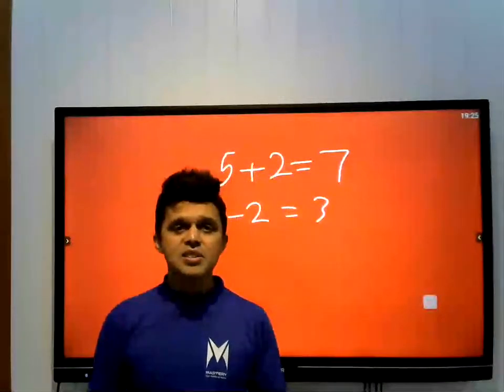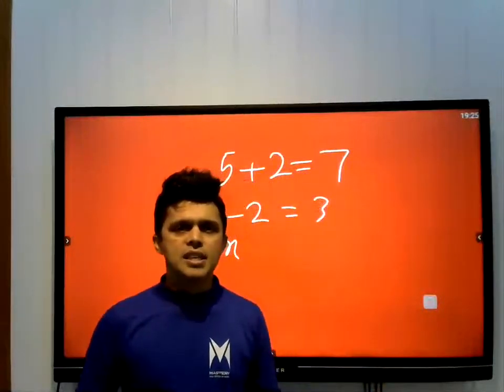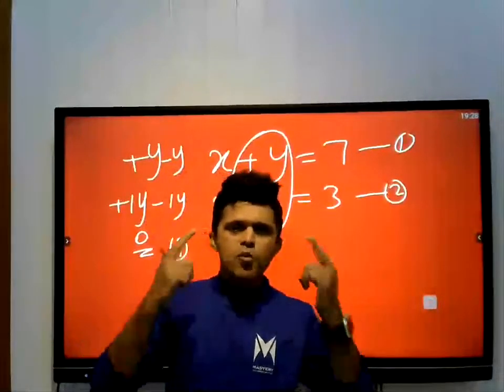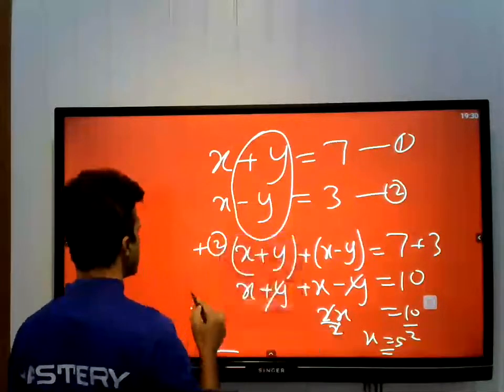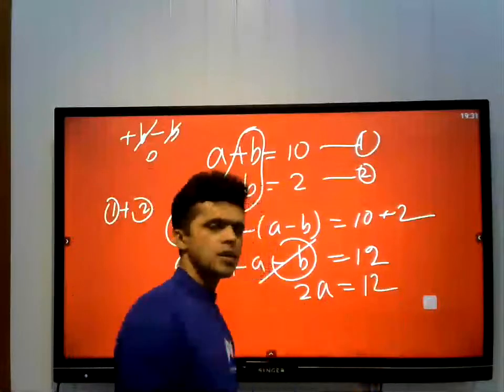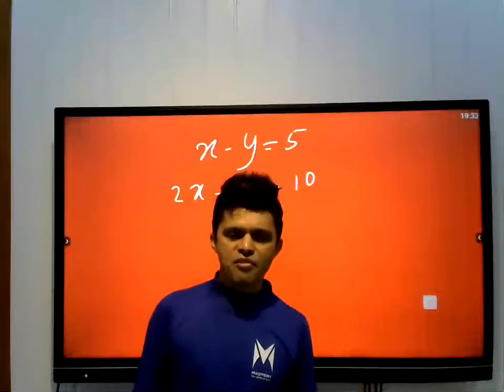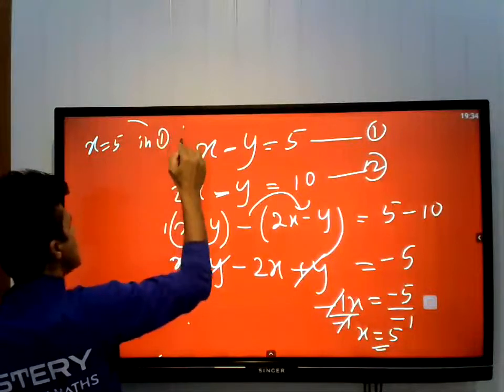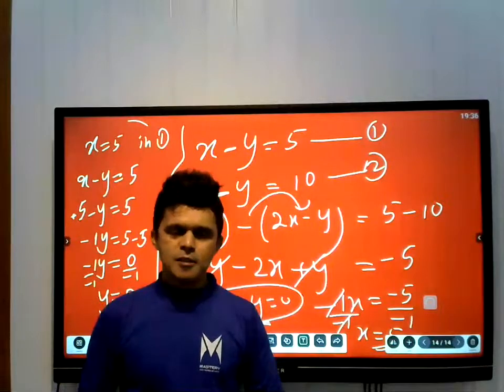Garde 9 Maths in English - Simultaneous Equations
On;ine Classes 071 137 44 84